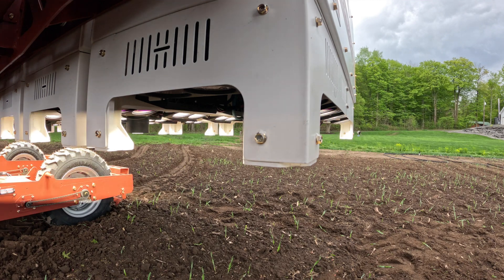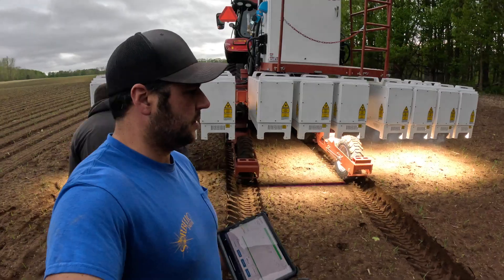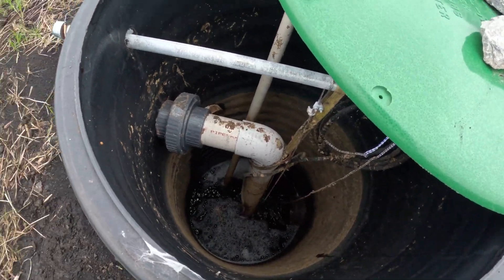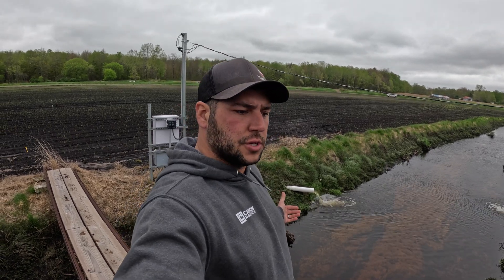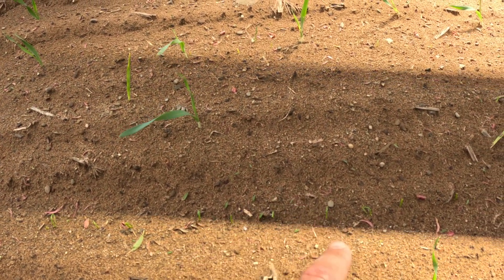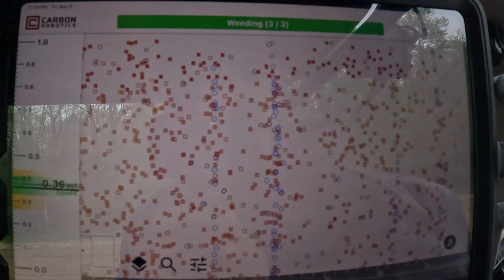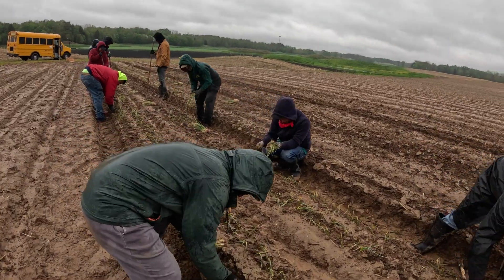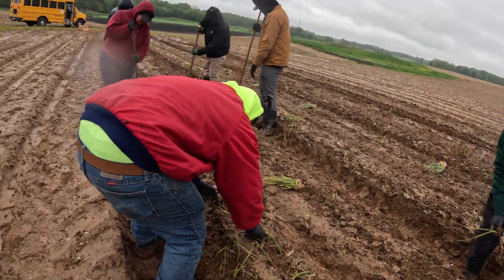G-G-G-G-2 UNIT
We brake out the Carbon Robotics G2 600 Laser weeder this week and start killing some weeds. We just need it to stop raining 😬🙄